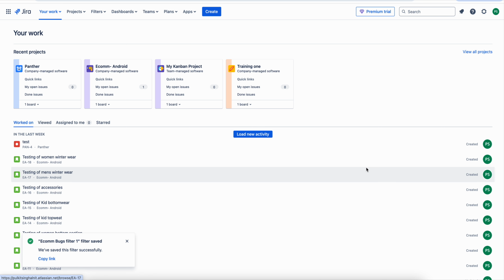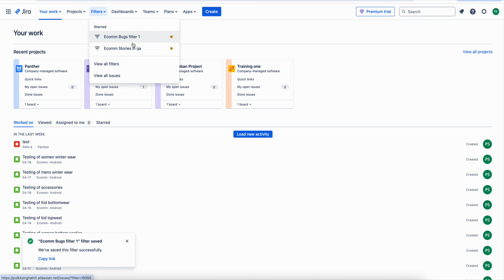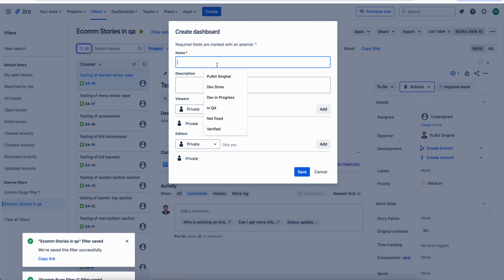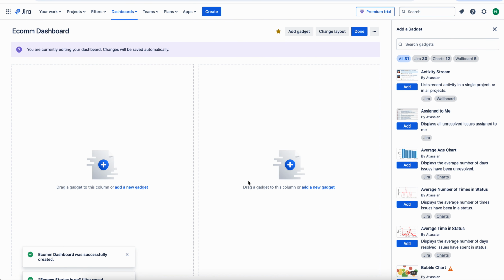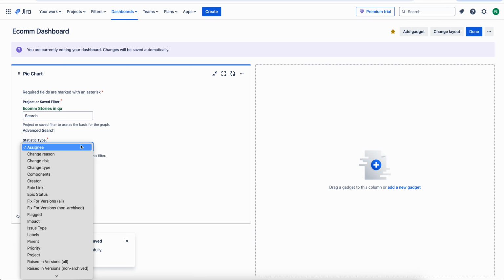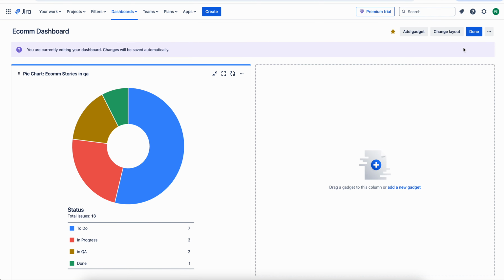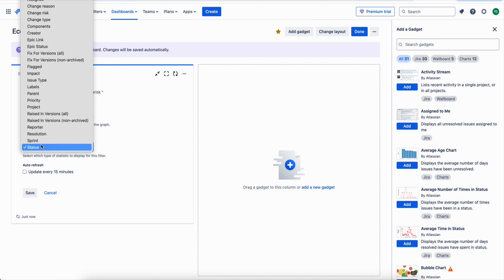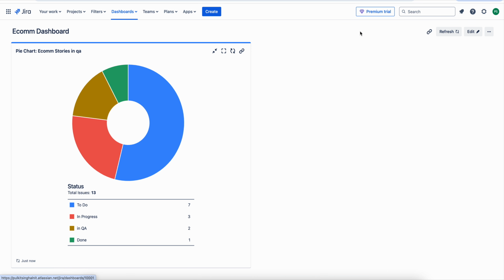Dashboard in JIRA- Piechart Gadget || Jira Training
In this video, learn how to create a Jira Dashboard featuring the Pie Chart Gadget! 📊 Whether you're tracking team performance, issue status, or project progress, this simple yet powerful gadget offers a visual representation of your data in Jira. We’ll walk you through setting up the Pie Chart gadget and how to customize it to suit your project’s needs. Perfect for anyone looking to boost productivity with actionable insights, this tutorial is ideal for both beginners and advanced users!